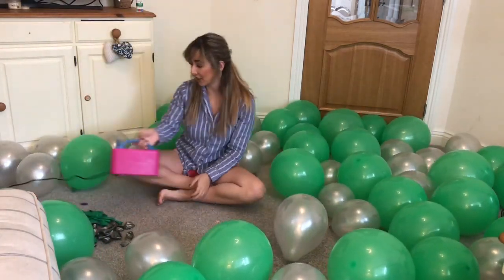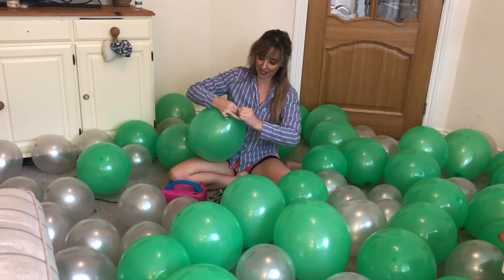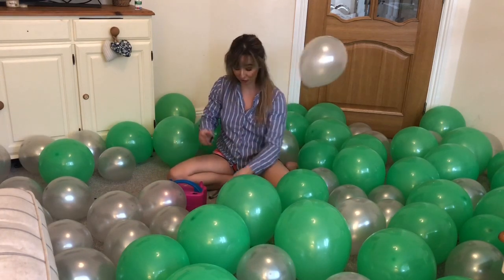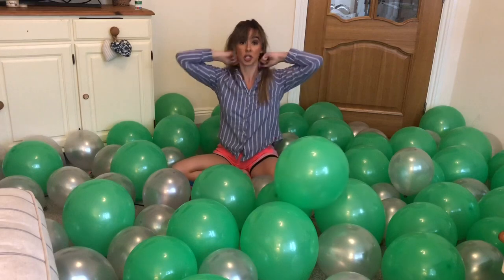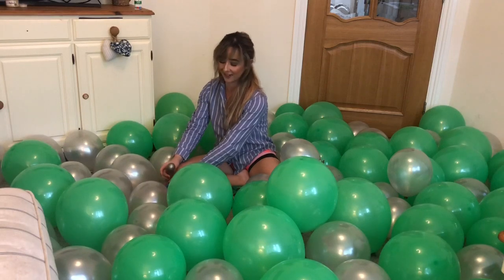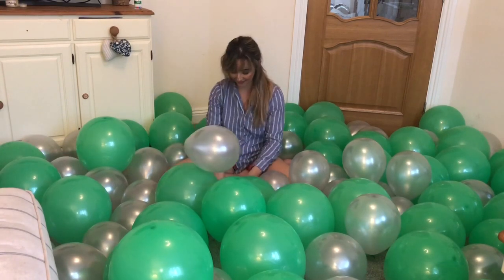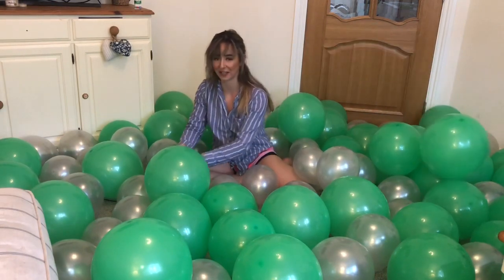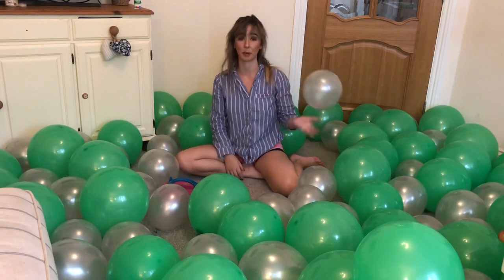FILLING MY ROOM WITH 100 THEMED BALLOONS CHALLENGE??